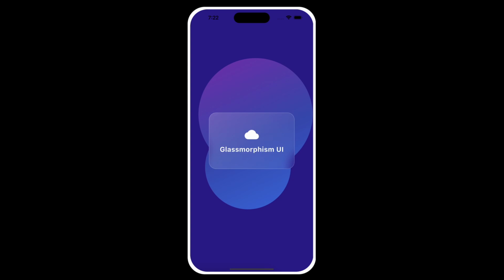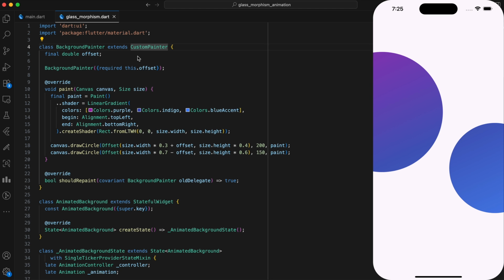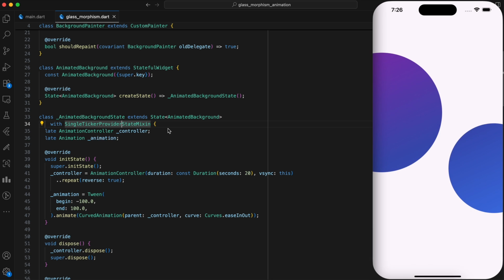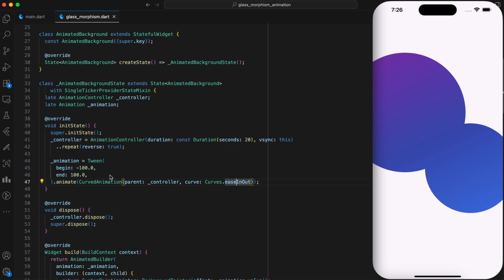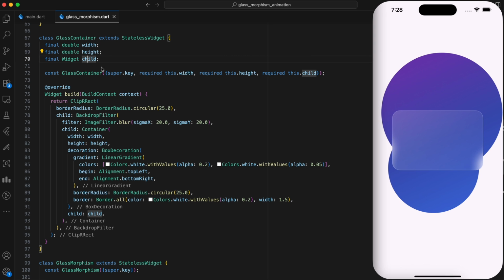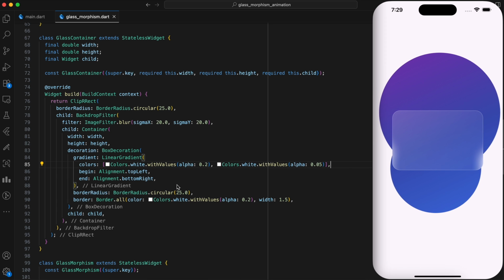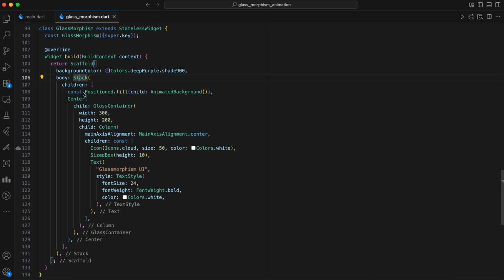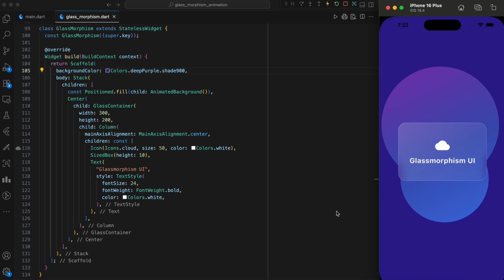Flutter Glassmorphism UI Animation | Build Stunning Frosted Glass Effects!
Bring your Flutter UI to life with this beautiful Glassmorphism Animation! In this tutorial, we'll build a modern frosted glass effect with smooth animated backgrounds — perfect for login screens, dashboards, and splash pages.

Whether you're a beginner or pro Flutter developer, this step-by-step guide will walk you through implementing blur effects using `BackdropFilter`, layering with gradients, and animating with `AnimationController`.

✅ What You’ll Learn:
- Creating custom frosted glass containers
- Blurring backgrounds with `ImageFilter.blur()`
- Animating with `AnimationController` and `CustomPainter`
- Designing aesthetic UIs using Flutter’s powerful rendering system